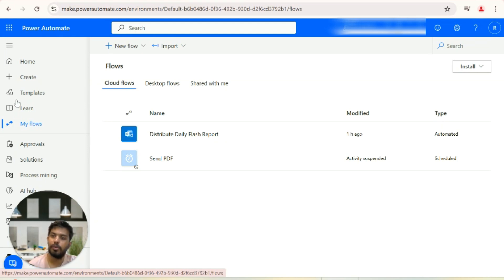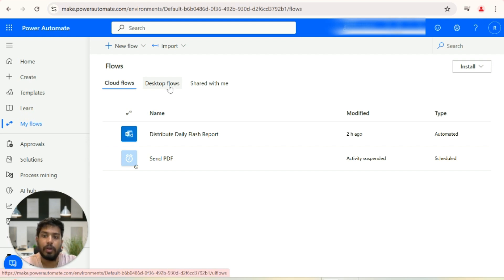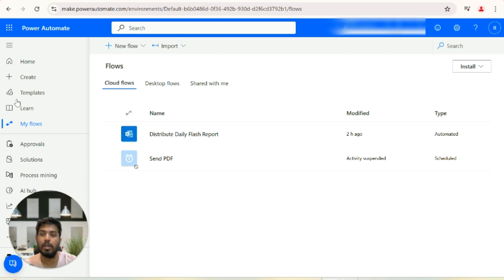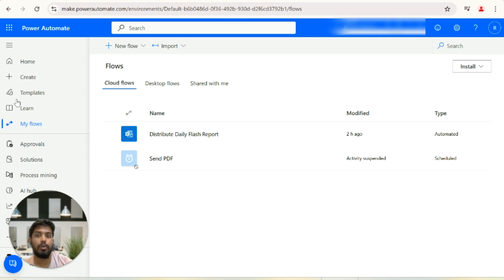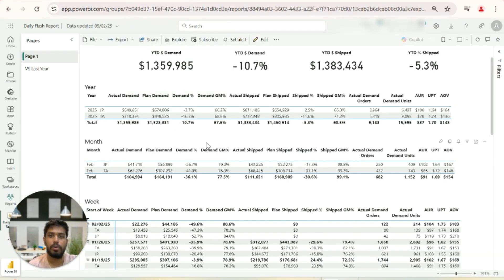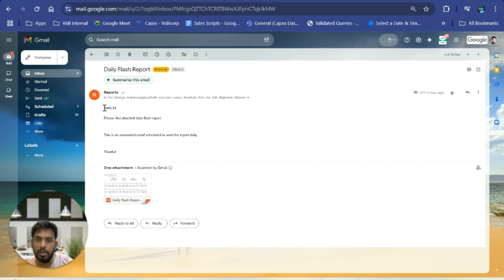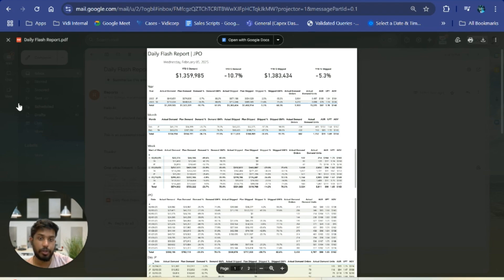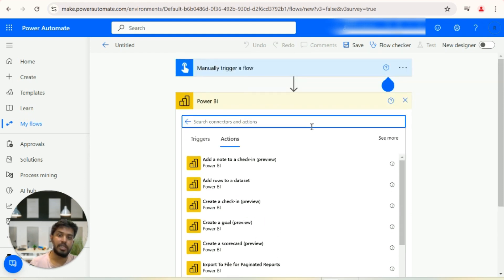Export Power BI Report to PDF Using Power Automate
Watch this video to learn how to export Power BI report using Power Automate .

Businesses can automate repetitive tasks such as holiday alerts and email approvals, reducing manual intervention.
Power Automate can facilitate data management tasks, such as triggering flows based on specific events or actions within the organization.

 00:05 Explore Power Automate workflows for various use cases.
00:40 Automate document creation and data scraping with Power Automate for Power BI.
01:27 Send PDF reports via email using Power Automate without premium license.
02:02 Automate Power BI report delivery using Power Automate.
03:51 Integrating Power BI with Power Automate for dataset management.
04:25 Exporting paginated reports and refreshing datasets in Power Automate.

Power automate usecases